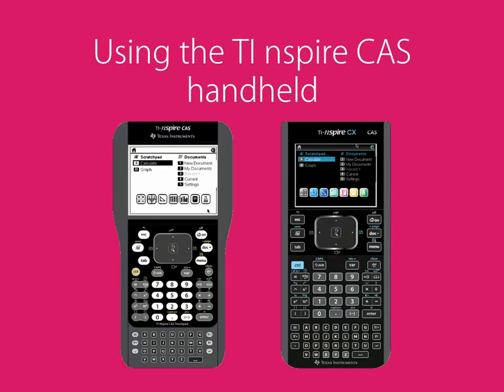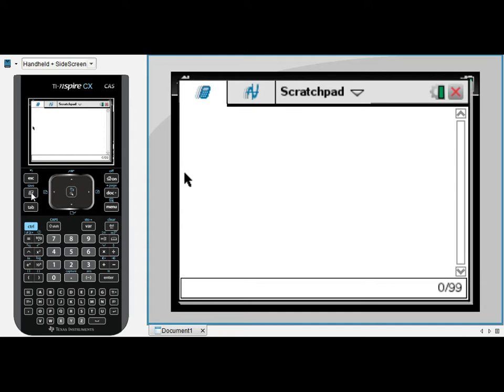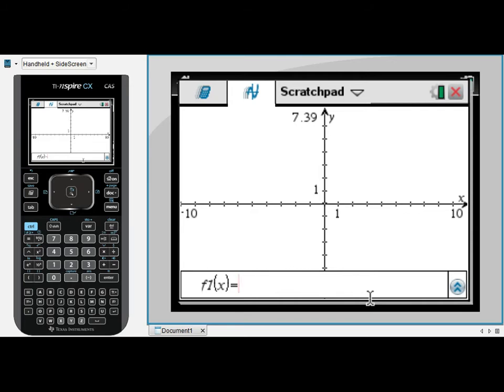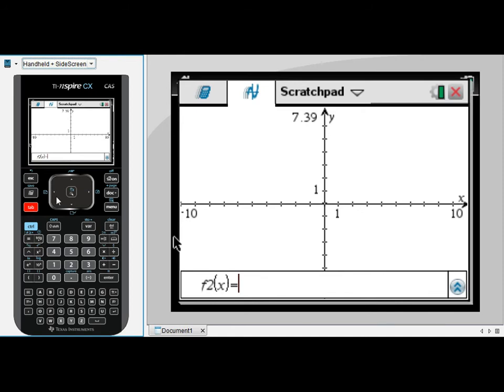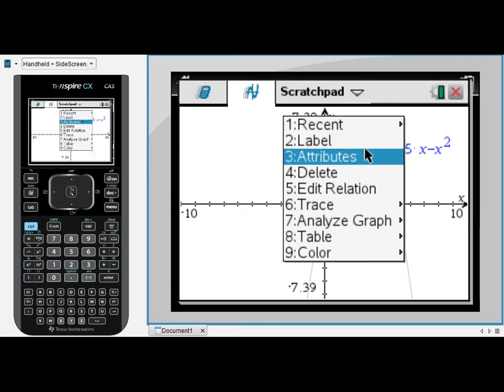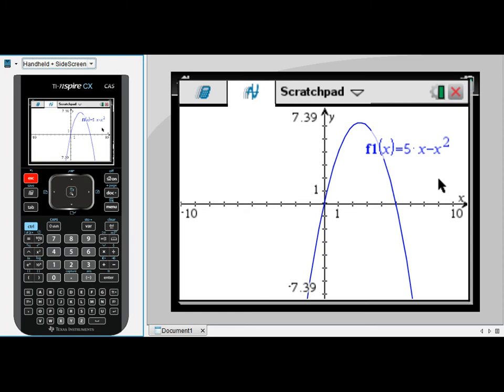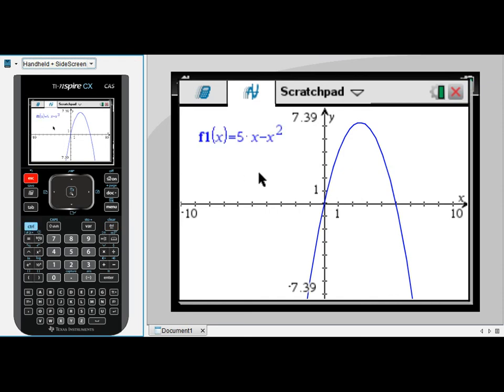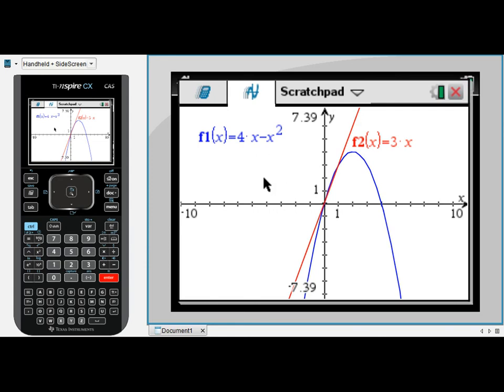Graphing with CAS (Part 1 - Entering the equation)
Learn how to sketch graphs using your TI Nspire CAS. Part 1 shows you how to enter your equation, how to edit it and how to move labels around so that you can see your graph more clearly.